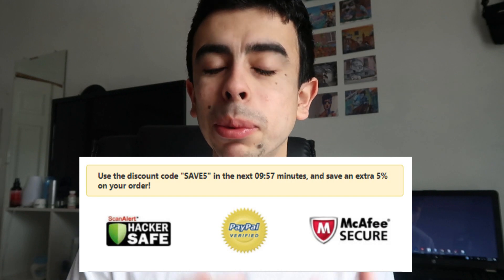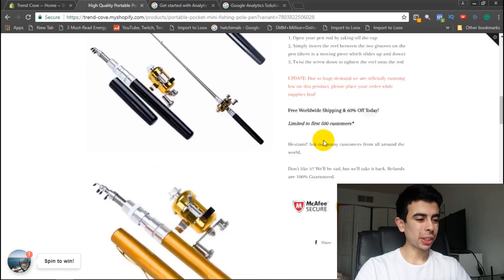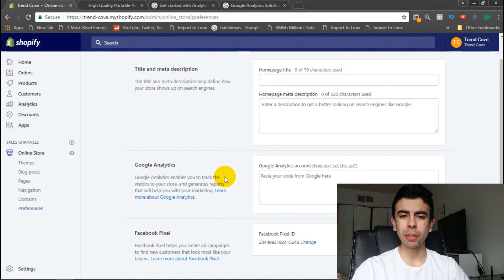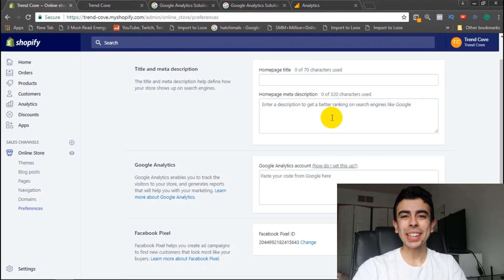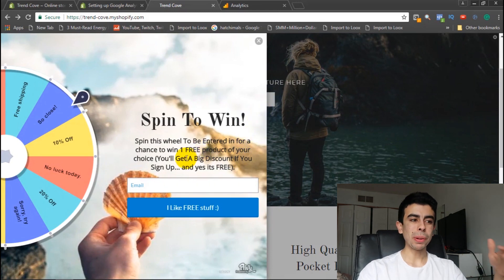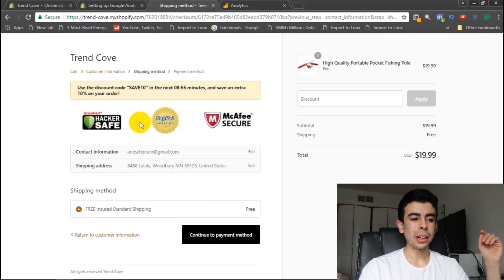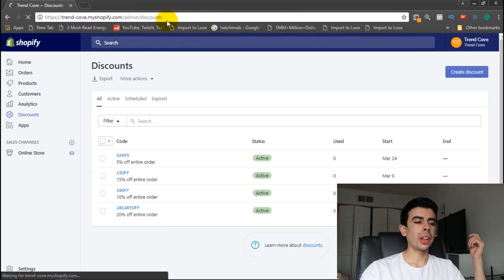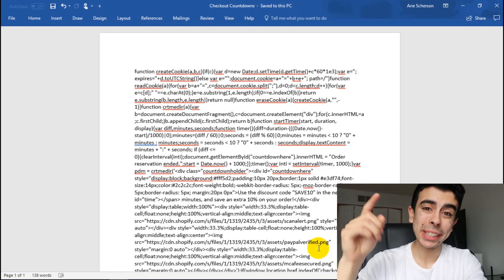EASY SHOPIFY DROPSHIPPING HACK TO BOOST SALES FOR FREE (STEP BY STEP WALKTHROUGH) - Shopify Tutorial